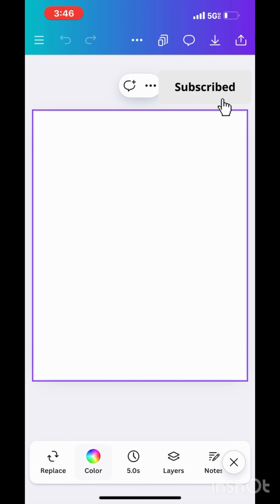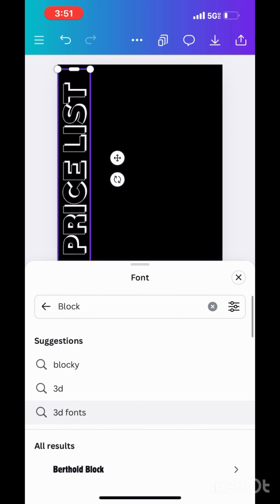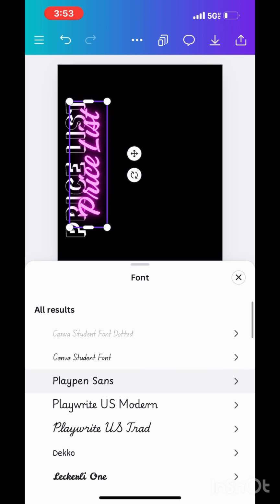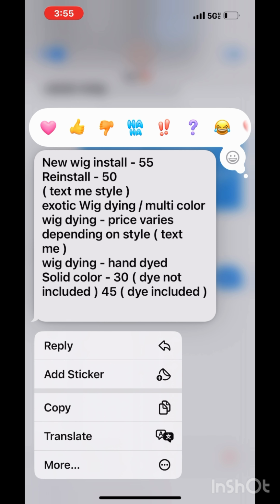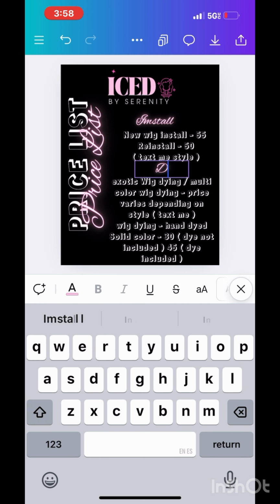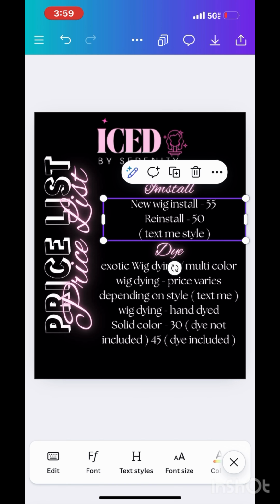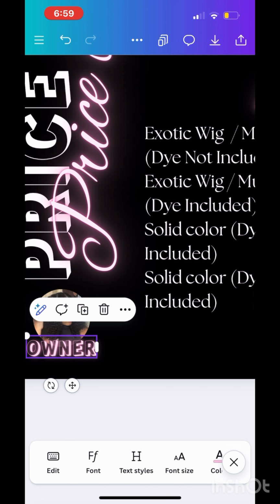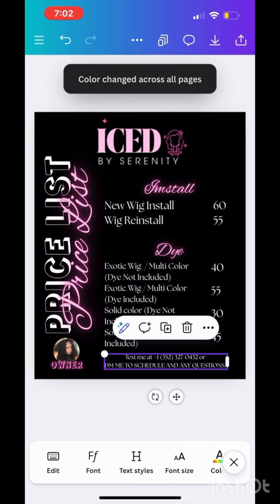Wig Install Price List Design | Professional Graphics for Your Business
In this video, I’m designing a professional price list graphic for my niece’s wig install company! A beautiful, well-organized price list is a game-changer for any beauty business—and I can create one for you, too!

💡 Need a custom price list, flyer, or graphic for your business?
I specialize in clean, creative designs that make your brand stand out.

✔ I design:
 • Price Lists & Service Menus
 • Flyers & Social Media Graphics
 • Branding Materials for Entrepreneurs